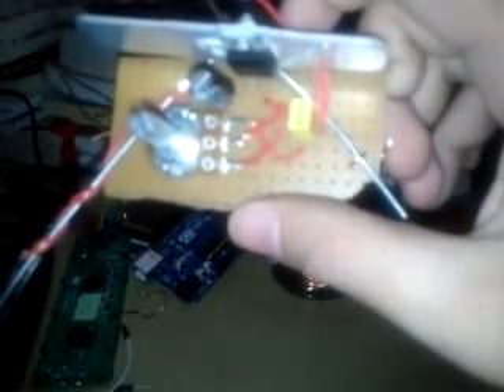DIY Lamp with dc-dc converter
This Lamp is actually a led, totally 5 led powered by 9v battery.
since the led itself operated at 3V, so I make a dc-dc converter to convert the 9 volt to the 5 volt.

the converter is built from capacitor(100uF 25v and 10uF 25v), potentio and lm7805 regulator. Complete instruction here:

the DC-DC converter is also can used as portable charger, you just have to connect the female usb port to the output, then you can charge your phone using your data cable. But it does take a long time to charge if you using 9v battery since it has a little current :D

I wil later show you a basic project on arduino and fun electricity stuff!

Sorry for any inconvenient, because this is my first instructables.